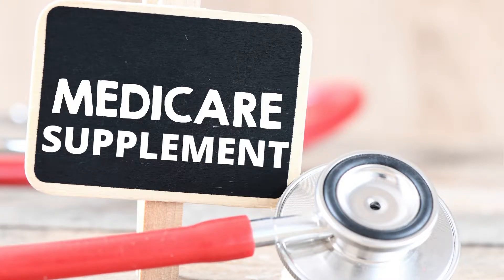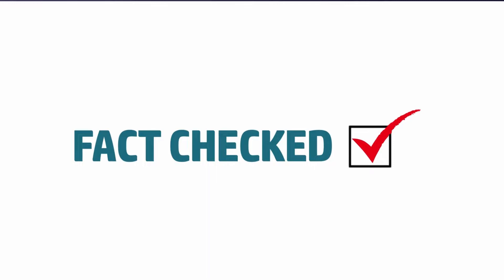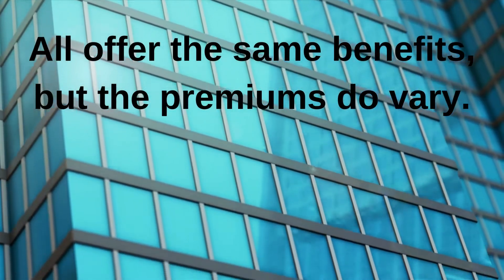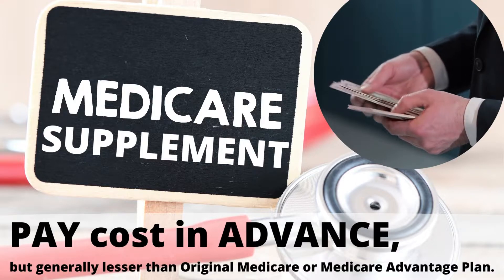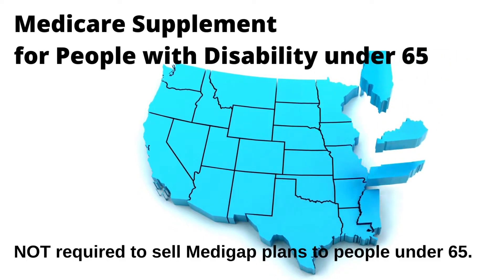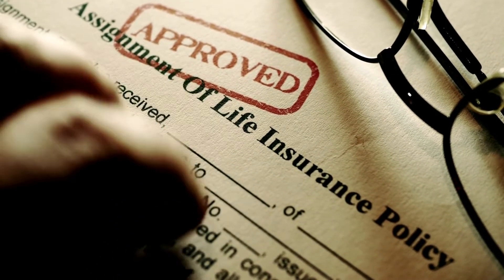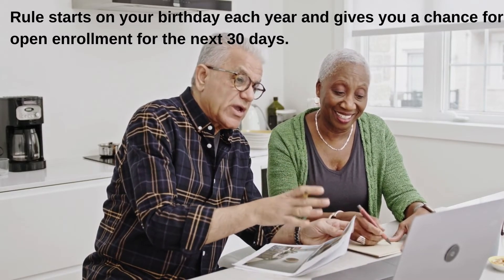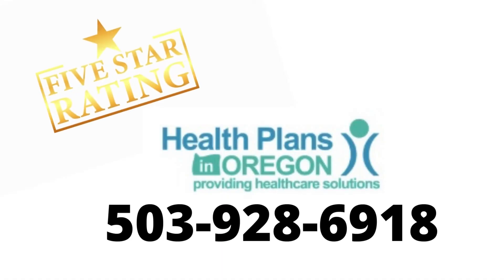Medicare Supplement (Medigap)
Medicare Supplement or Medigap, helps pay the “gap” between what Original Medicare (Medicare Parts A and B) pays and what you pay out of your own pocket. There are 10 different Medicare Supplement basic benefits options to choose from. Plans are labeled A, B, C, D, F, G, K, L, M, and N.

Plans are standard, so different companies all offer the same benefits, but the premiums do vary based on a number of factors. Consider these facts in deciding if Medicare Supplement insurance for hospital and medical coverage is right for you:

        The policies may cover all of your co-insurance, co-pays and deductibles.
        The policies may cover health care bills not covered by Medicare.
        Premium may start from $85/month.
Medicare Supplement for People with Disability under 65

If you are under 65 and qualified for Medicare due to disability or End Renal Stage (ESRD), your eligibility for Medicare Supplement Plans depends on your location. Rules governing the availability of Medicare Supplements vary from every state. Though the federal law states Medicare supplement guaranteed-issue proper protection for beneficiaries, it is not required that Medicare Insurance carriers must sell Medigap plans to people under 65. Mainly, due to higher posted risk and lesser competition, the cost of the plans may be higher, and there are chances for coverage to be denied due to pre-existing conditions. It is better to visit first the insurance board’s website to review your rights as a beneficiary.

Oregon is among the 29 states that require insurers to sell Medicare Supplement plans to anyone, regardless of age, as long as they are eligible for Medicare.

Is it possible to switch my Medicare Supplement Policy?

Yes. People with Medicare Supplemental Plans may switch anytime but may face some restrictions if one doesn’t have guaranteed-issue-right outside One time Enrolment period (OEP). To change policy, one must apply for a new plan. Once accepted, your present insurance company must be notified to cancel the current coverage.

Oregon Birthday Rule on Medicare Supplement

In Oregon, there is a birthday rule for Medicare Supplement or Medigap Policies. The state allows 31 days to change your Medigap policy, skipping the underwriting process. This rule starts on your birthday each year and gives you a chance for open enrollment for the next 30 days. During this time, you’re able to switch your Medicare supplement to another carrier with either the same exact Medicare Supplement or lower plan option. For example, you can switch from Plan F to Plan F or Plan F to Plan G to save money on your premium. This requires an ACTIVE Medicare Supplement plan. For an individual with Medicare Advantage plans, still need to undergo the underwriting process when applying for Medigap (given that they don’t qualify for guaranteed- issues).

Additional Tip:

Therefore, beneficiaries shop around to find a Supplement plan that is right for both their medical and financial needs. Since Jan. 1, 2013, Medicare beneficiaries also have a yearly opportunity to compare supplement prices and switch companies. They must keep the same plan type or choose one with lesser benefits. Out-of-pocket costs with Medicare Supplement plans may also include monthly premiums and yearly deductibles.

Get free help from your local, licensed, certified, 5 star reviewed and well experienced licensed insurance agent